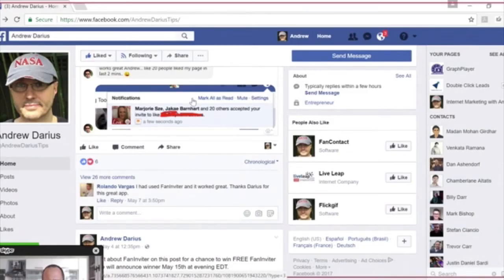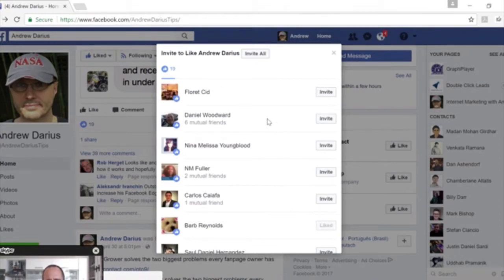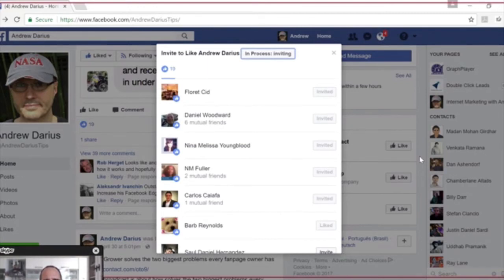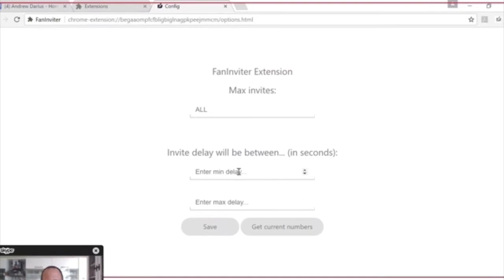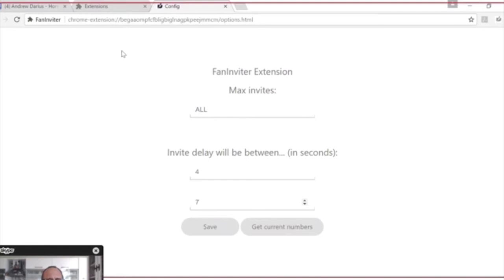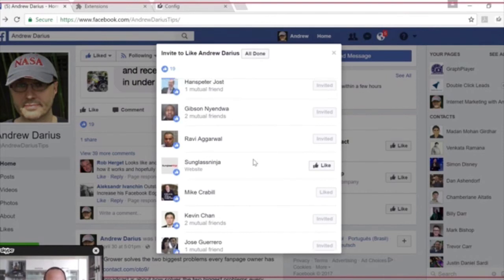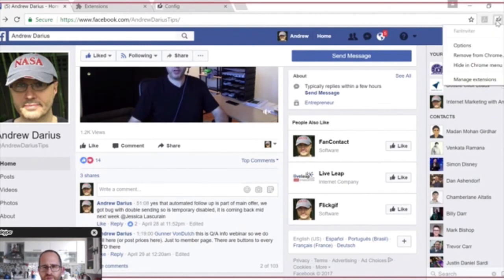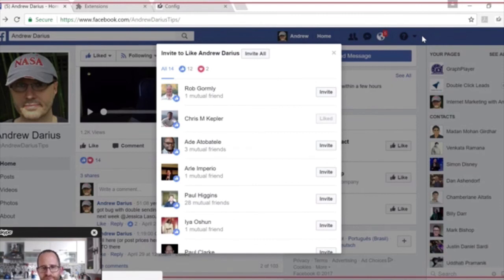Convert post likes to page likes for massive traffic boost